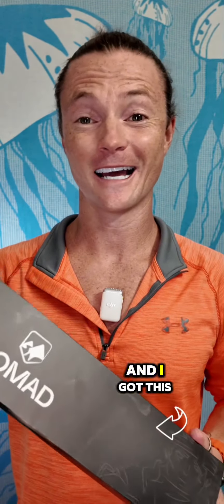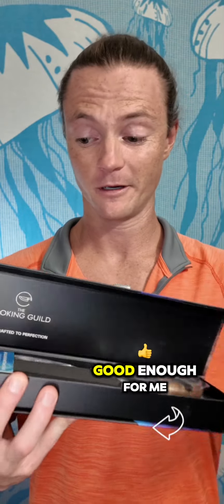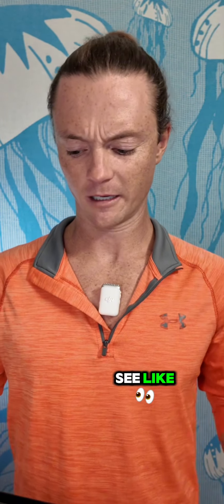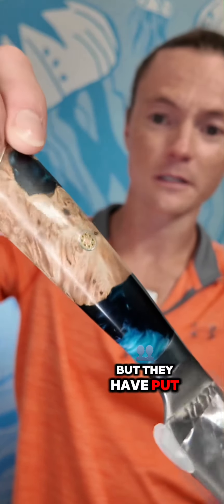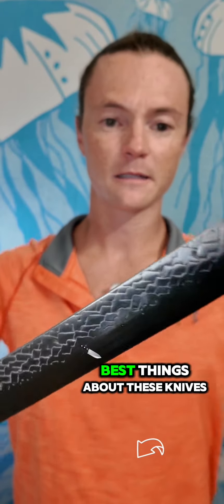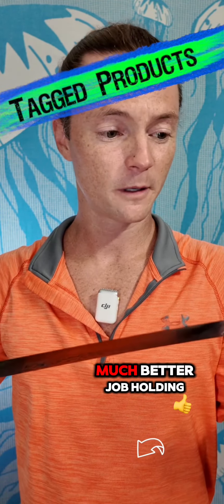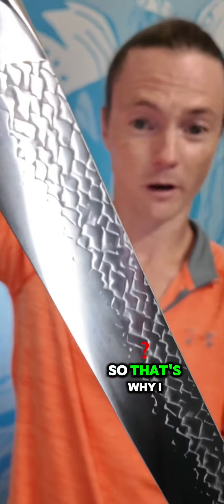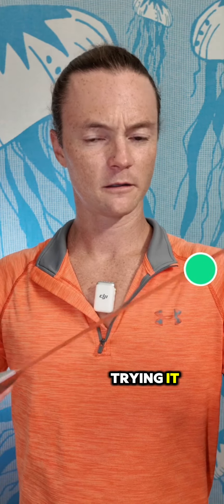The Cooking Guild Nomads Slicer FlippingLiving.com